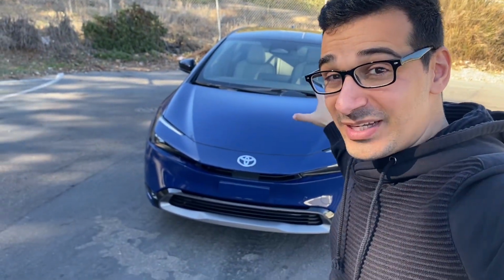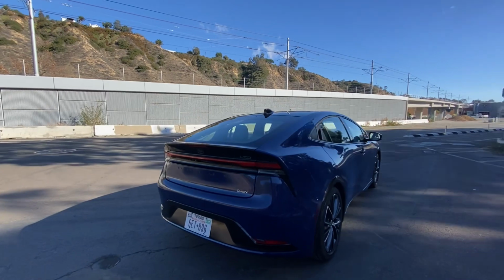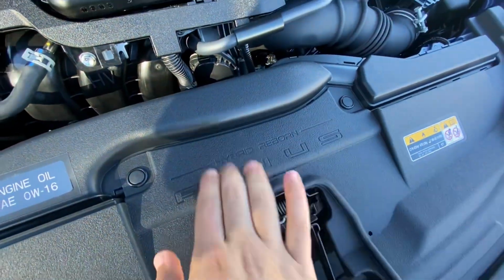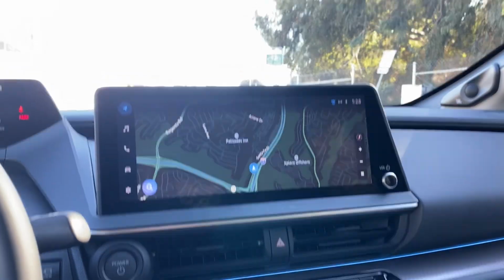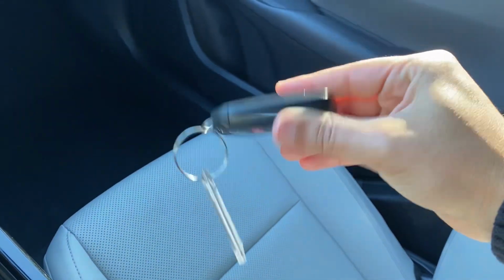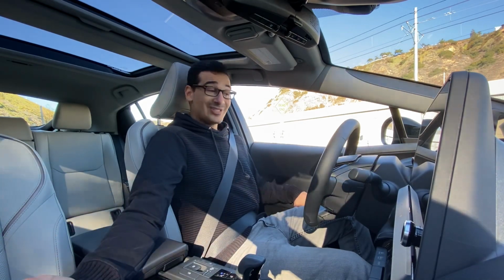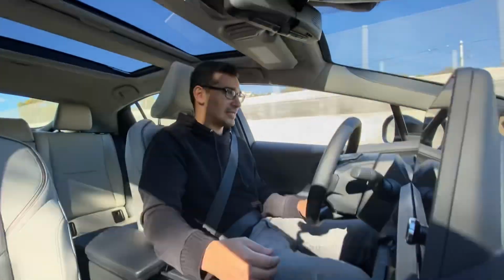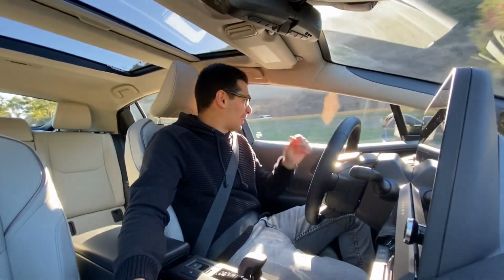2023 Toyota Prius Limited In- Depth walk around | It’s got so many features!